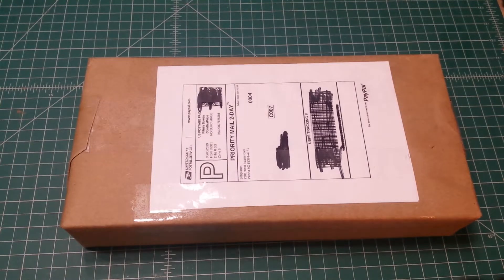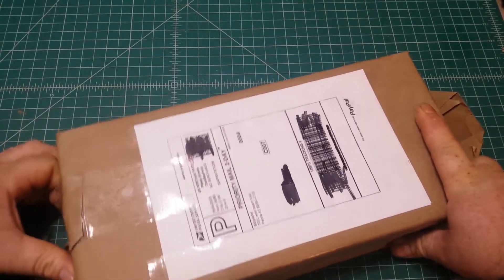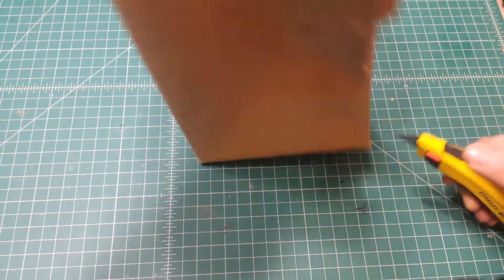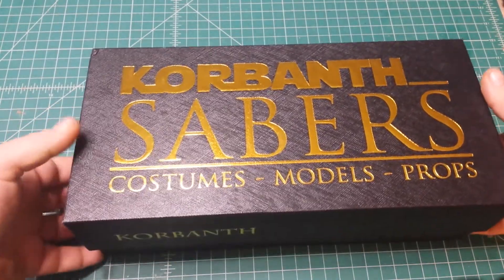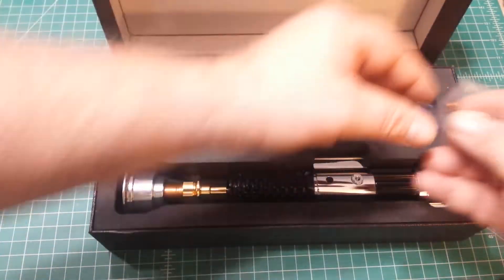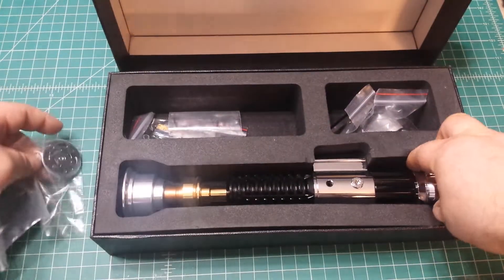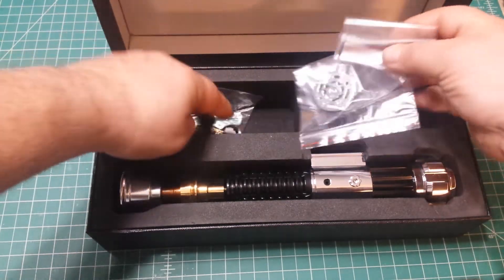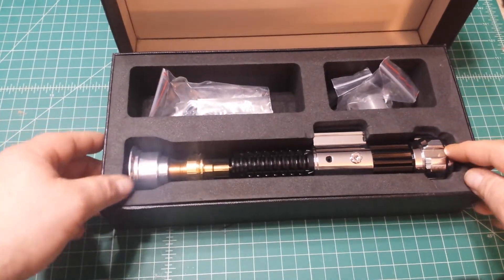Korbanth/89Sabers OWK3 Unboxing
Just got it today! My brand new Korbanth/89Sabers OWK3. It is beautiful and I can't wait to do the install!